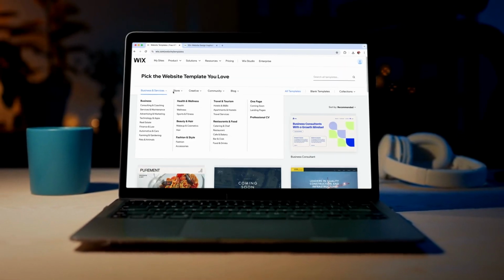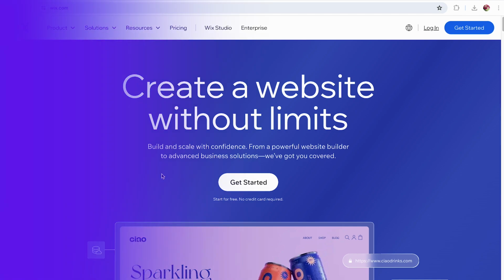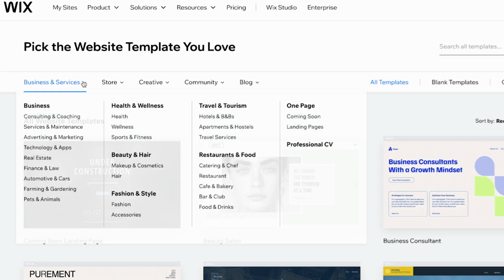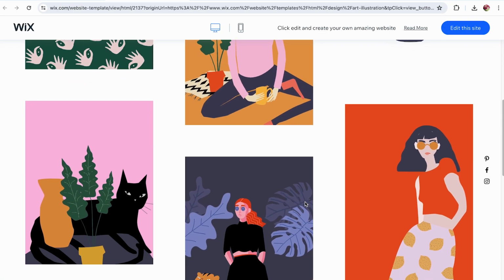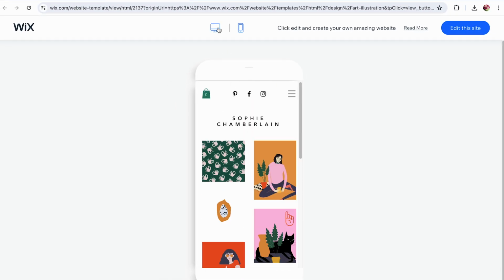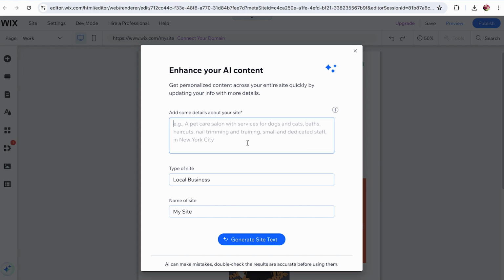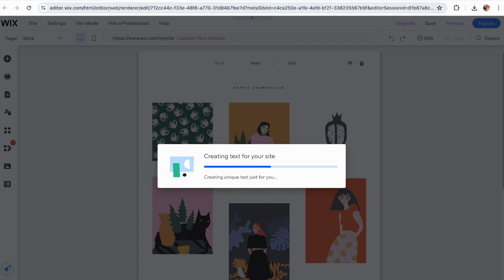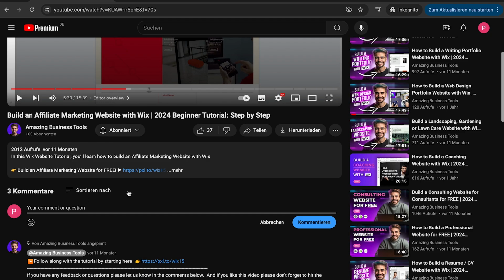How to Choose a Template for your Webiste in Wix - 2024 Beginner Tutorial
In this Wix Website Tutorial, you’ll learn everything you need to know to build your own professional website with WIX!

👉 Build a professional website today!

*Timestamps:*

00:00 Introduction
00:24 Navigating to Wix website templates
00:30 Browsing and selecting templates
00:45 Viewing and editing templates
01:02 Switching between desktop and mobile versions
01:09 Customizing your template
01:24 Using the AI tool for site text
01:43 Viewing examples of websites built by Wix users

Are you interested in creating a professional-looking website using Wix? Great choice! Wix is currently the biggest website builder with over 200 million users. While website creation can be easily done by beginners, it doesn't make the experience any less overwhelming. That's why we created this video. In just over 2 minutes, we will walk you through the essential steps to choose and customize the perfect template for your website. After watching this video, you'll be more than prepared to build your own stunning website by yourself. So let's get started!

1. *Navigate to Wix Website Templates:*
   - Go to wix.com.
   - Click on the navigation point "Products" and select "Website Templates".

2. *Browse and Select Templates:*
   - Scroll through the pages to find the template that best suits your needs.
   - Templates are organized into categories and subcategories based on business intent.

3. *View and Edit Templates:*
   - Click "View" to see the template in full size.
   - Switch between desktop and mobile versions by clicking the icons in the navigation bar.
   - Click "Edit This Site" to start customizing the template.

4. *Customize Your Template:*
   - A popup will appear where you can add information about your content.
   - Use the AI tool to generate site text by entering details about your site.

5. *Make Design Changes:*
   - Modify the template to fit your requirements.
   - For design inspiration, view examples of websites built by real Wix users.